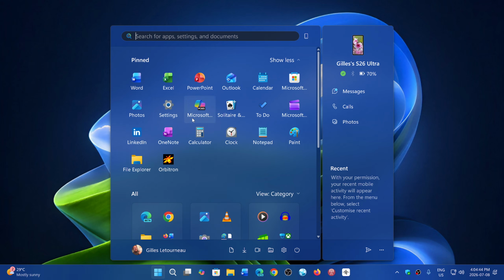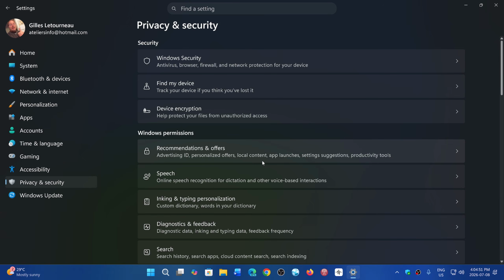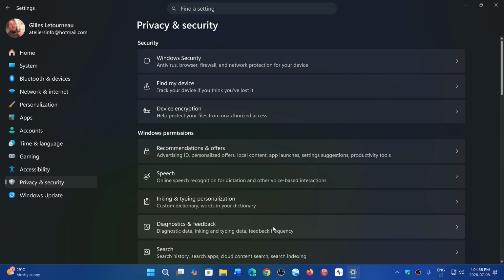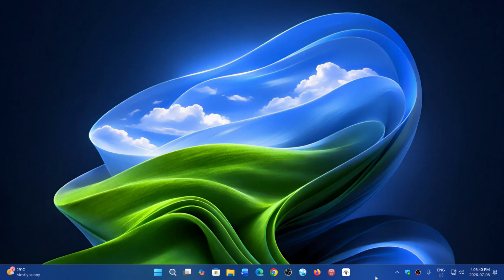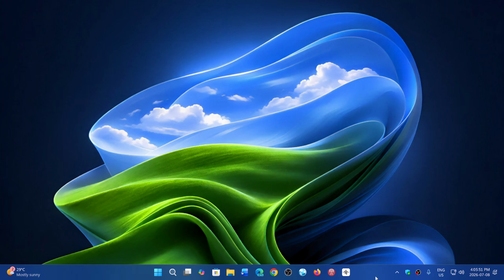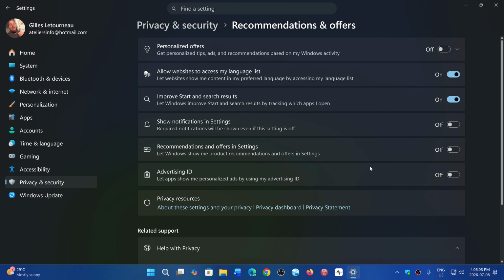Does Windows 11 snoop on you more than Windows 10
It is true that Windows 11 sends more data to Microsoft servers than Windows 10, but it is mostly for advertising purpose